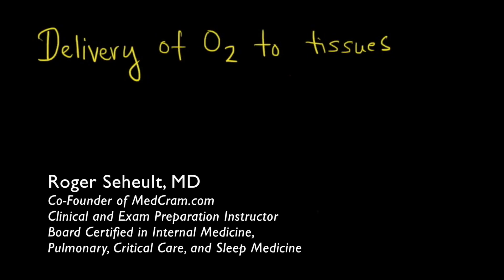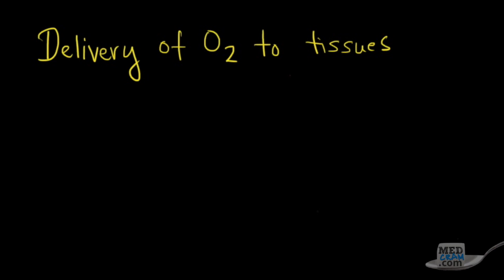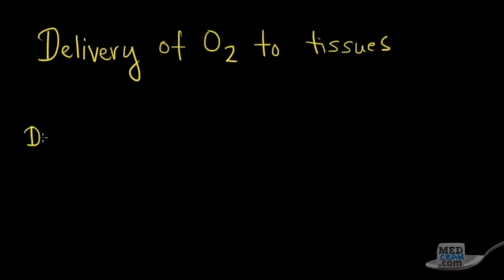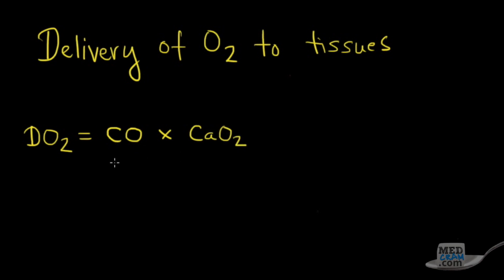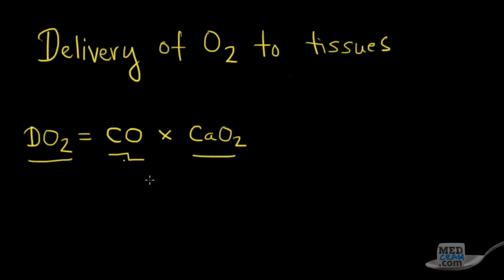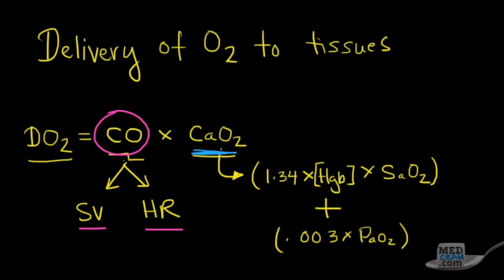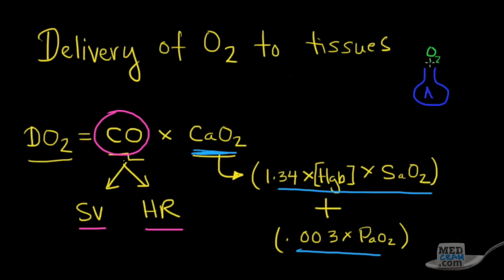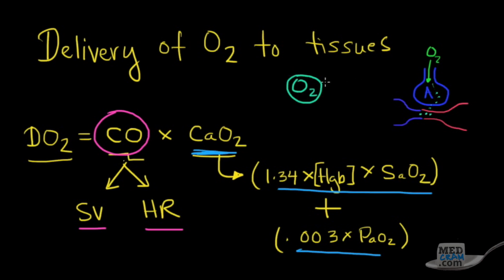Oxygen Delivery & Consumption Explained Clearly - Remastered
Understand the Delivery of Oxygen to Tissues and how it relates to patient care with this clear explanation from Dr. Roger Seheult of

This video is part of the Oxygen Hemoglobin Dissociation Curve Explained Clearly video series

Medical education topics explained clearly including: Respiratory lectures such as Asthma and COPD.  Renal lectures on Acute Renal Failure, Urinalysis, and The Adrenal Gland.  Internal medicine videos on Oxygen Hemoglobin Dissociation Curve / Oxyhemoglobin Curve and Medical Acid Base.  A growing library on critical care topics such as Shock, Diabetic Ketoacidosis (DKA), aortic stenosis, and Mechanical Ventilation.  Cardiology videos on Hypertension, ECG / EKG Interpretation, and heart failure.  VQ Mismatch and Hyponatremia lectures have been popular among medical students and physicians. The Pulmonary Function Tests (PFTs) videos, Pulmonology, pulmonary fibrosis, respiratory failure, idiopathic pulmonary fibrosis (IPF), and Ventilator-associated pneumonia lectures have been particularly popular with RTs. NPs and PAs have provided great feedback on Pneumonia Treatment and Liver Function Tests among many others. Mechanical ventilation for nursing and the emergency & critical care RN course is available at MedCram.com.  Dr. Jacquet teaches our EFAST exam tutorial, lung sonography & bedside ultrasound courses. Many nursing students have found the Asthma and shock lectures very helpful.  We're starting a new course series on clinical ultrasound & ultrasound medical imaging in addition to other radiology lectures.